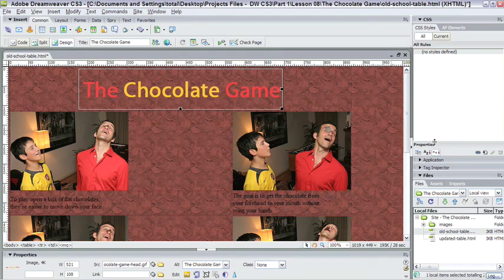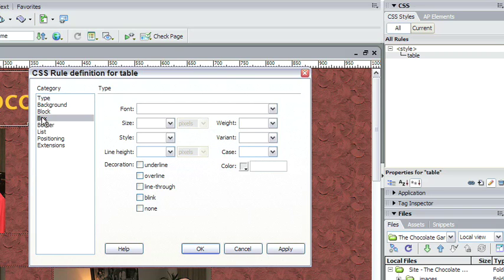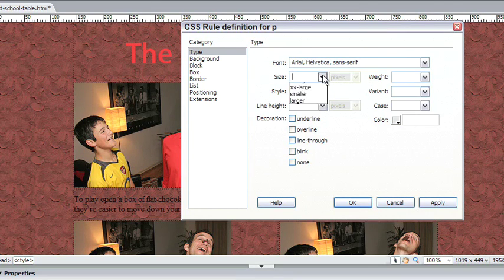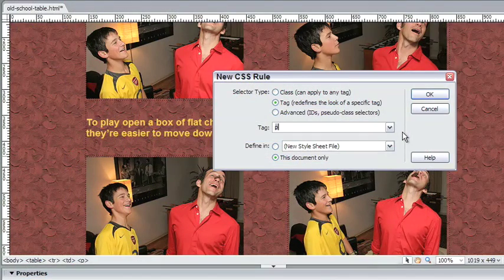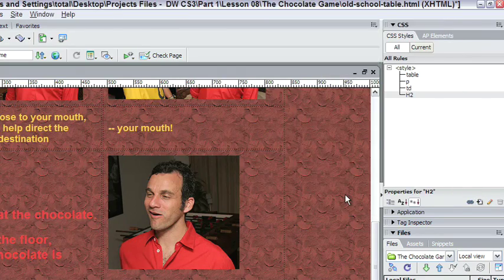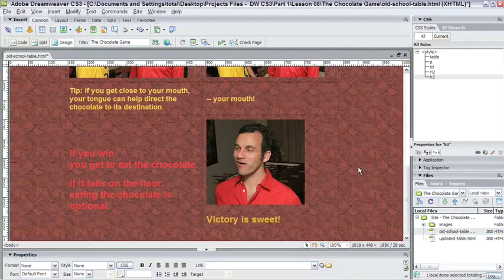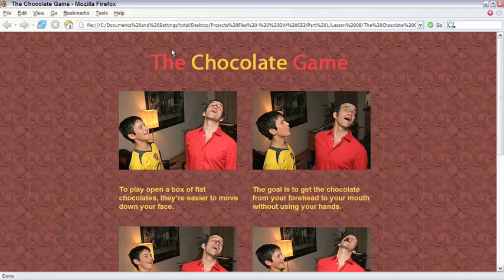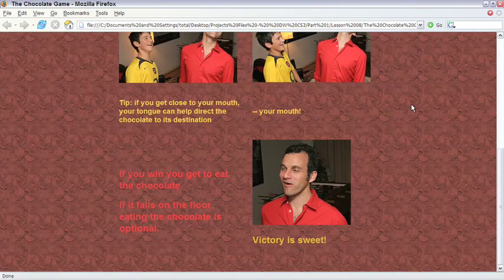TDWC3ES P1 L08 T05